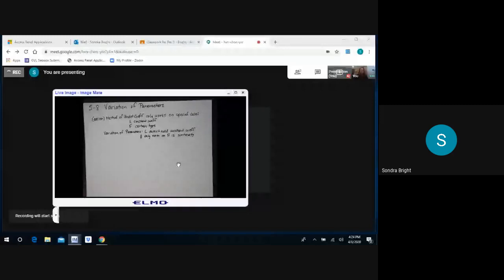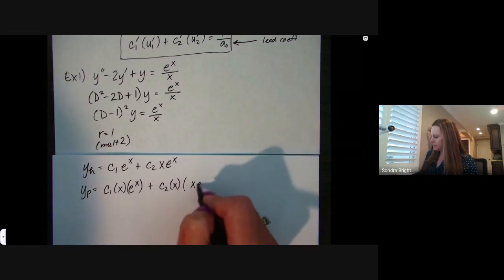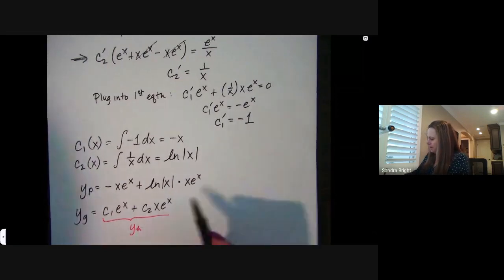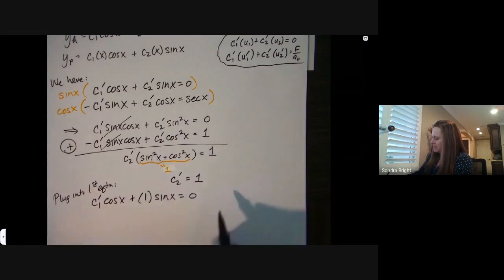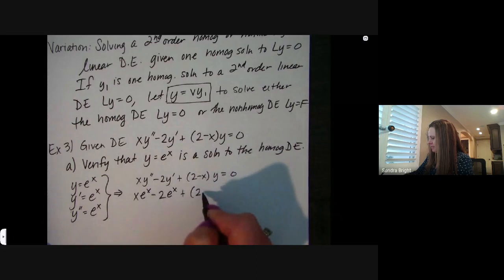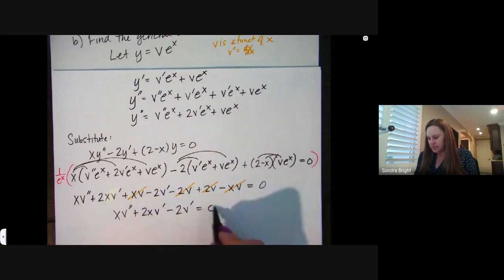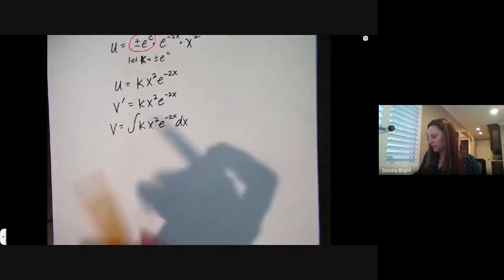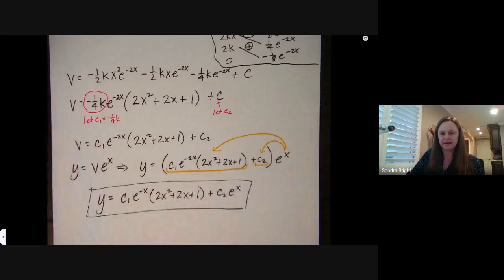Lin Alg DEQ 5-8 Variation of Parameters